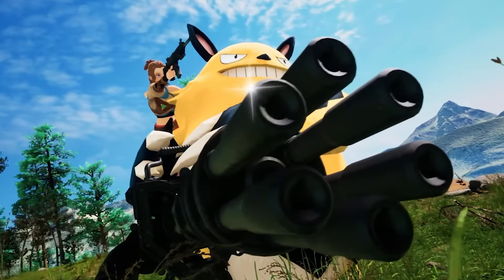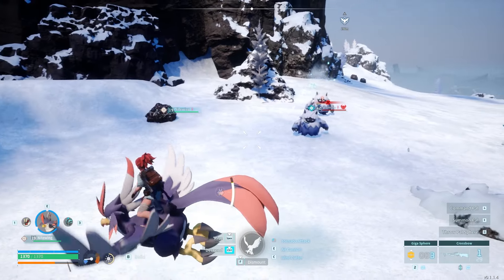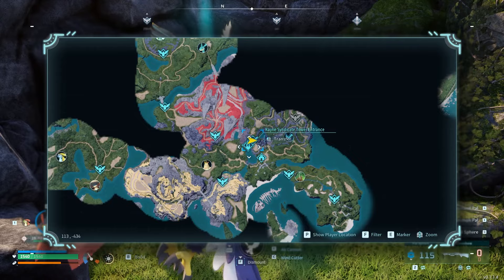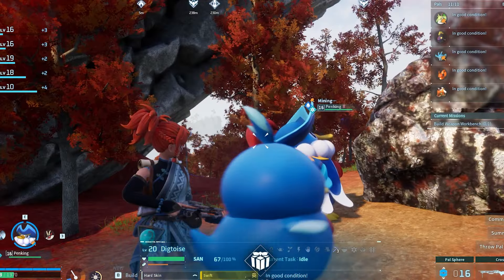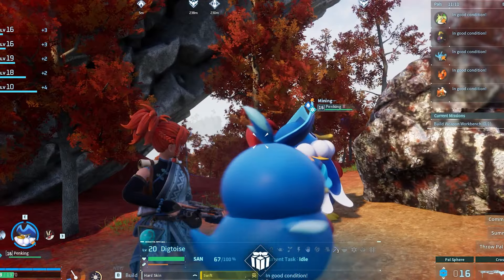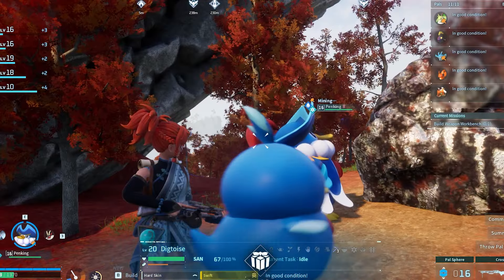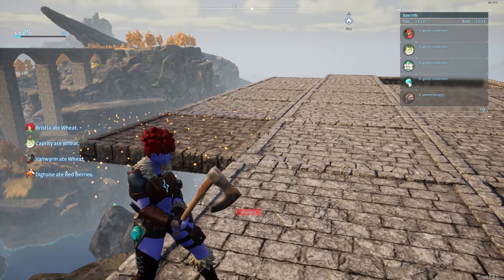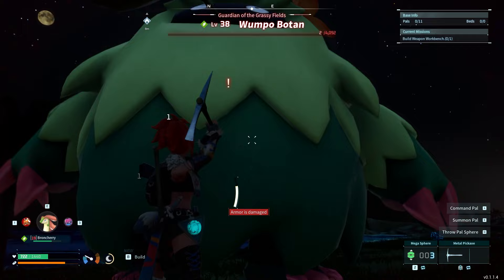Palworld Tips - 10 Tips in UNDER 10 Minutes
and then chapters...
0:00 Intro
0:23 Tip One - Force Paths
1:23 Tip Two - Efficient Packaging
1:57 Tip Three - Build Better
2:30 Tip Four - Forward Thinking
3:17 Tip Five - Don't Do This at Home
4:06 Tip Six - Keep Moving
4:59 Tip Seven - Cooking with Fire
6:06 Tip Eight - Top Building Tips
7:09 Tip Nine - Zombies
8:06 Tip Ten - Save Your Time